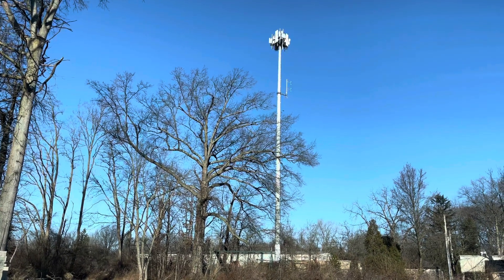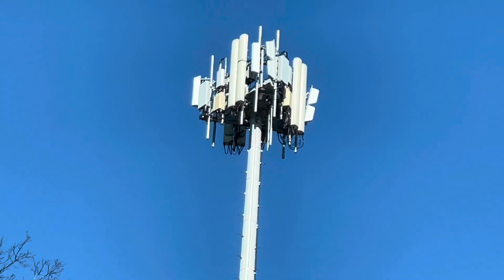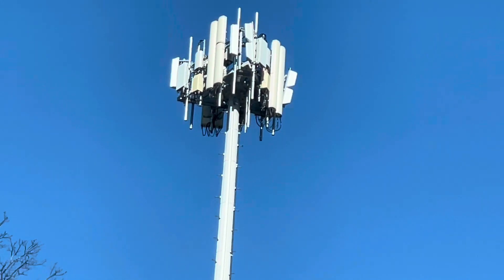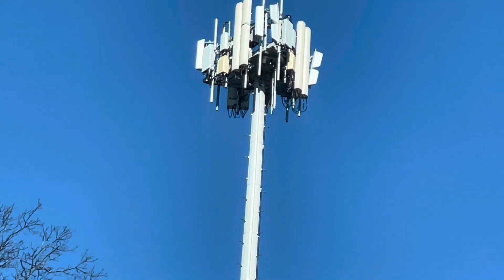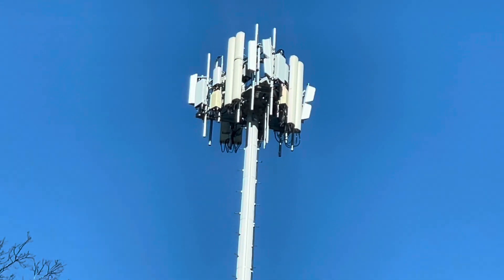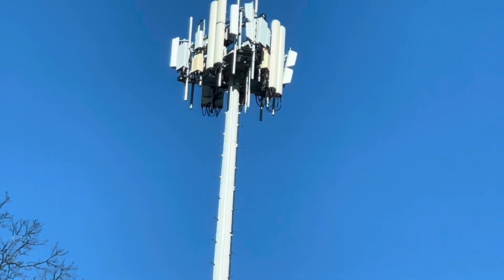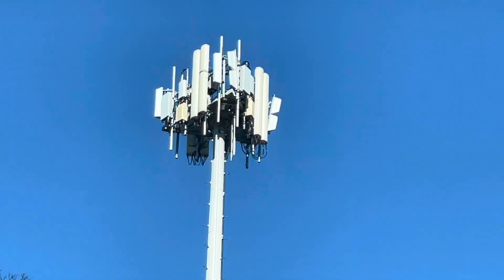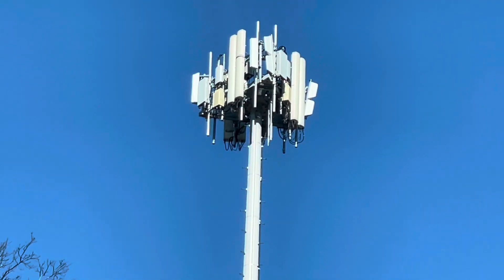Verizon completes C Band CBRS tower upgrade. Should be fast!